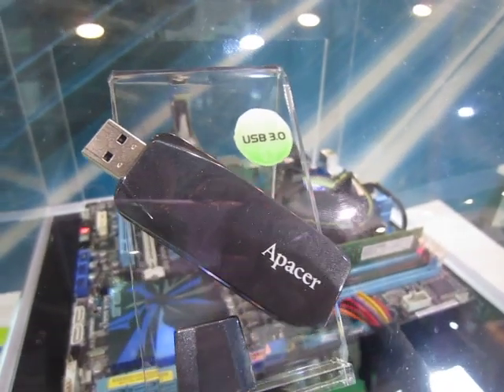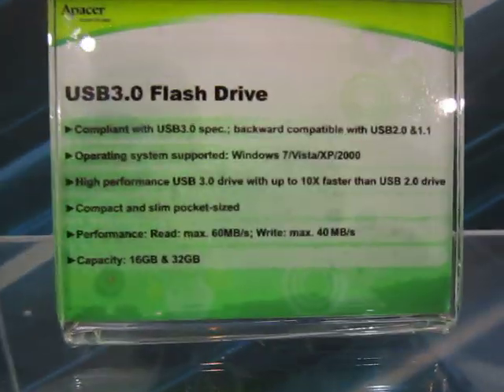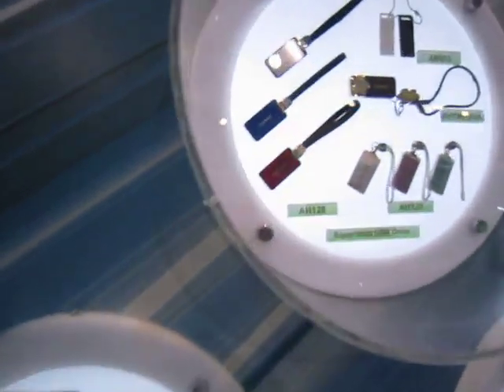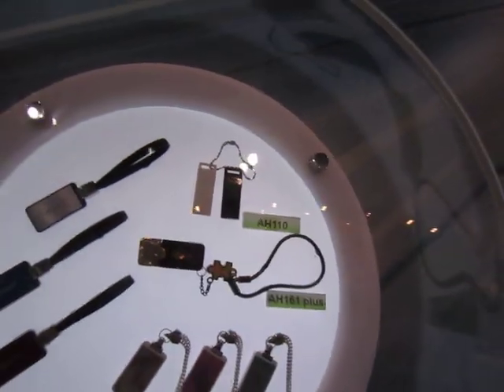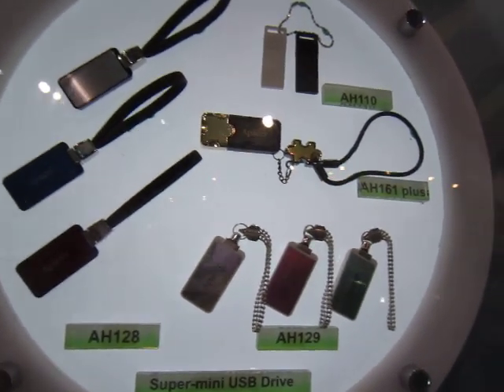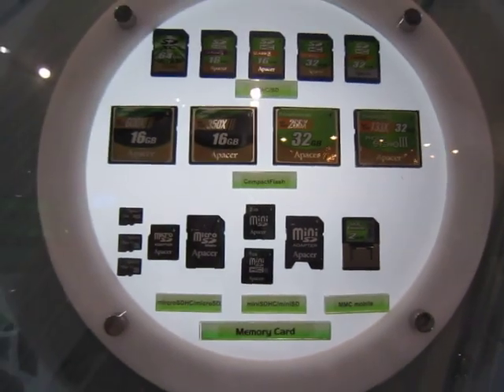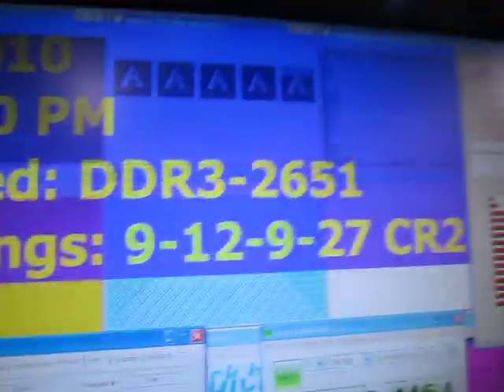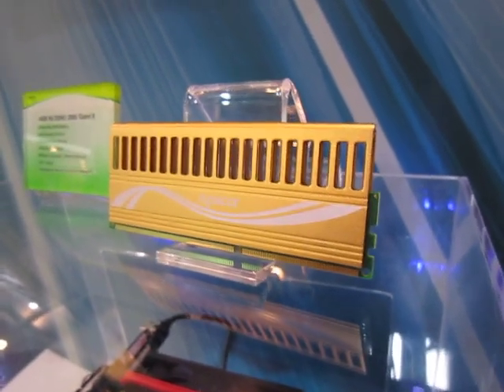HG - Computex 2010 - Apacer - USB 3.0 and fashionable Flash drives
USB 3.0 flash drives? They've got it. Pretty speedy bugger, too. Also shown is their line of fashionable flash drives for men and women, and a new SDXC card with 64GB of capacity. We've also spotted their new 2600MHz GIANT DDR3 memory module over here, claimed to be the World's Fastest at the moment, and a demo showing that it's currently clocked in at 2652MHz.